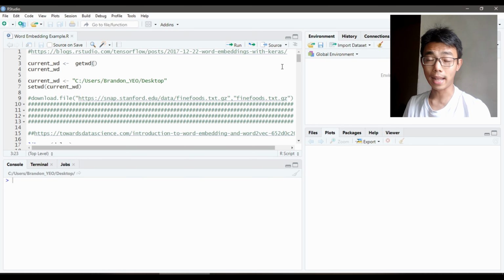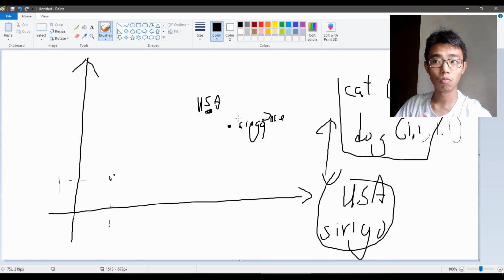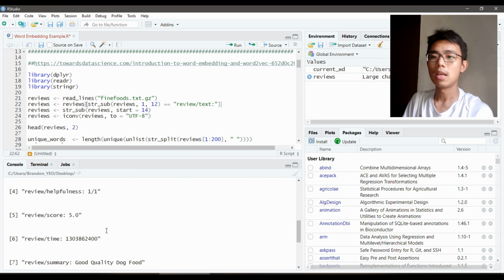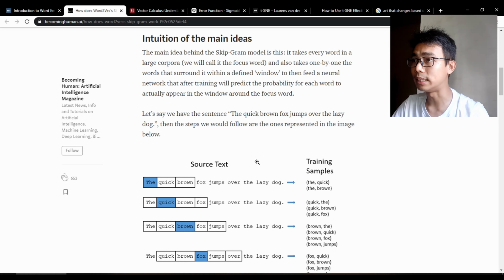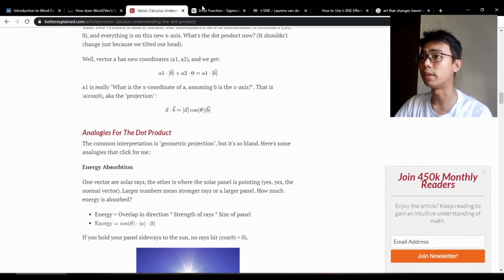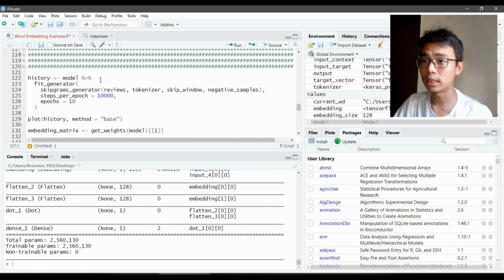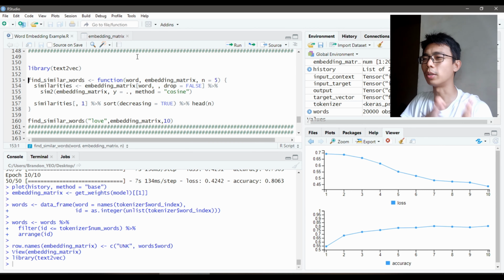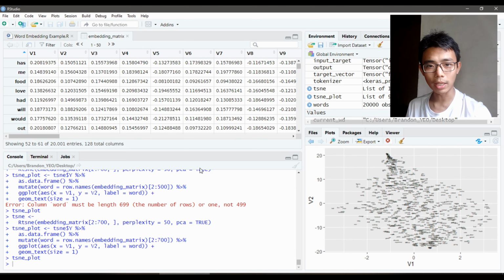Word Embedding with Keras: A RStudio Tutorial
Word embedding is a crucial type of natural language processing that represent words with a strings of vectors. Following a script created by Blog.rstudio, this tutorial explain the theory and concepts behind the technique line by line, and hopefully, help you to complete you 1st word embedding project in R.

This video also covers the basics in Keras, tensorflow and the machine learning that is required for the completion of the word embedding algorithm.

Resources
Original Tutorials